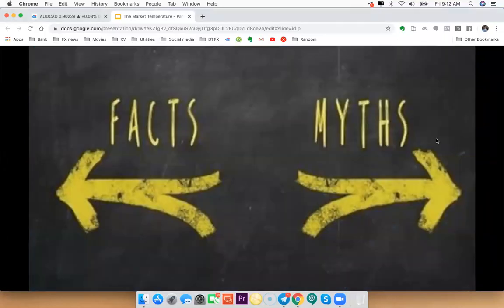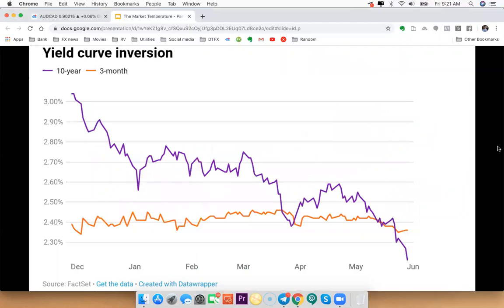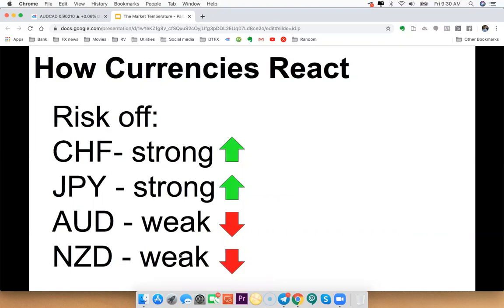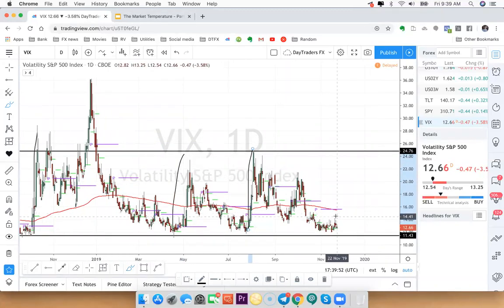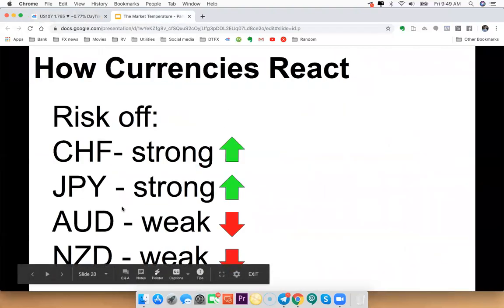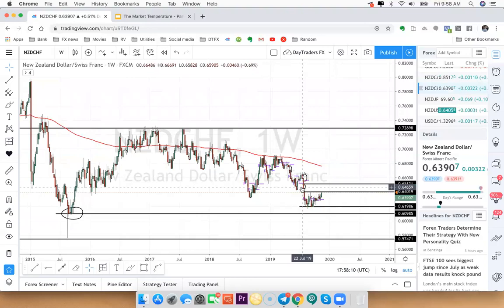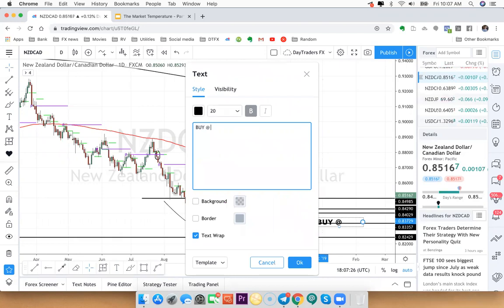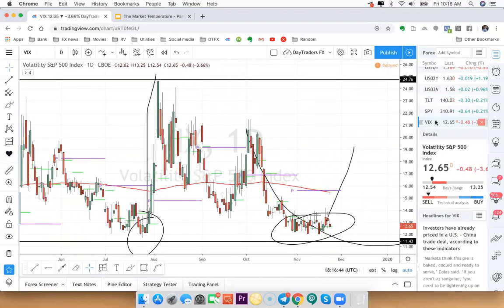Part 2: Market Temperature: Applying this method to 5,000 pips worth of forex trades